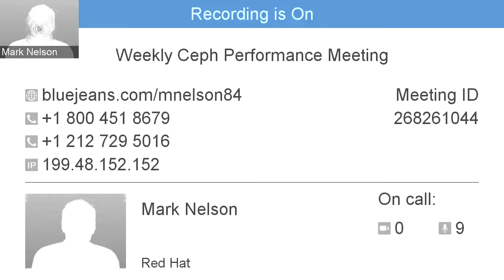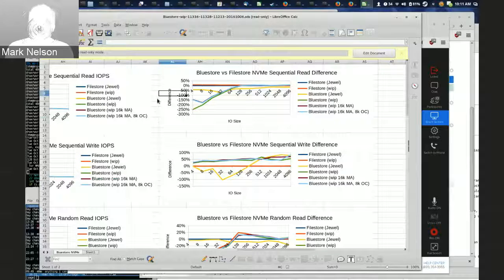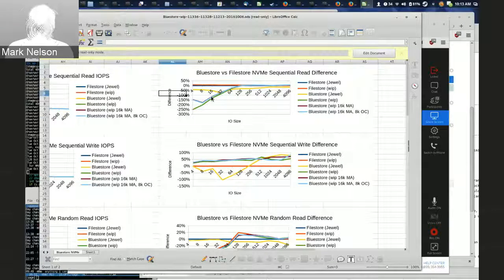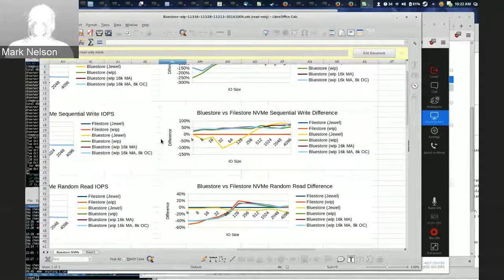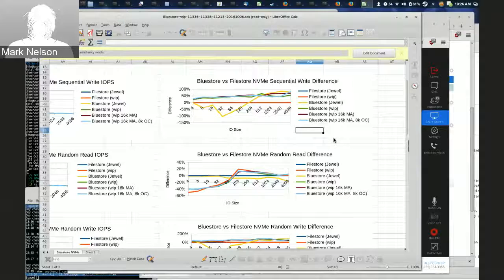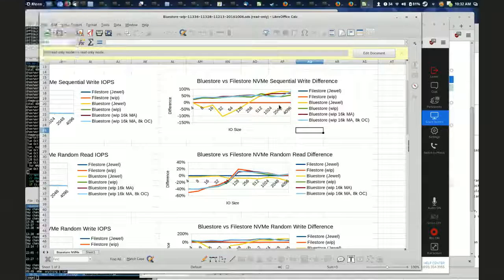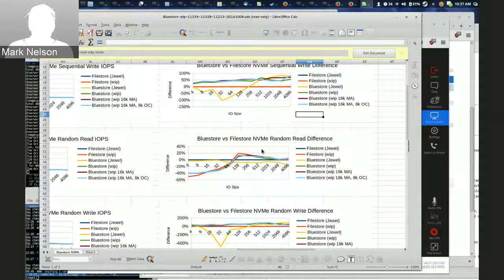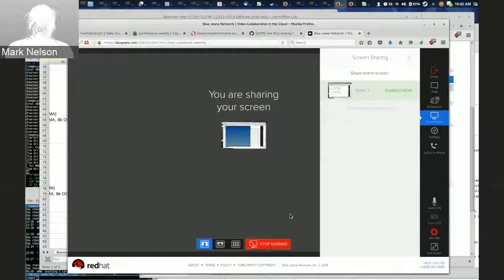2016-OCT-12 :: Ceph Performance Weekly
Weekly collaboration call of all community members working on Ceph performance.